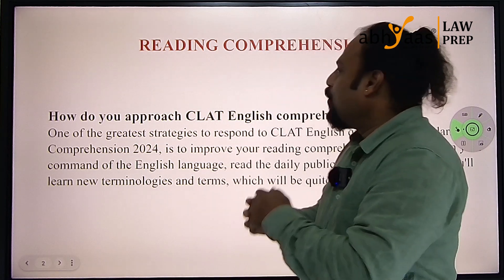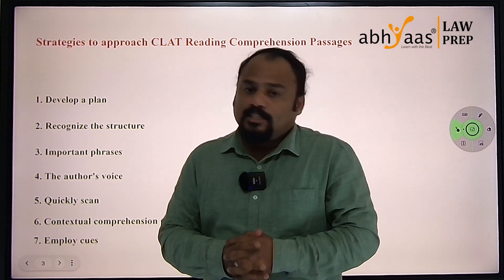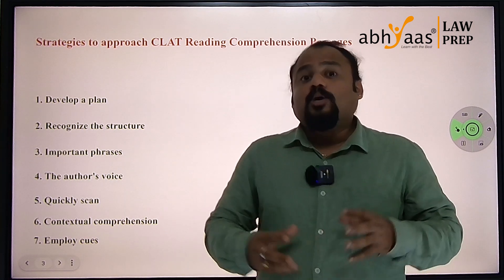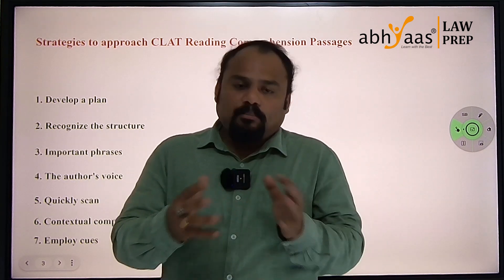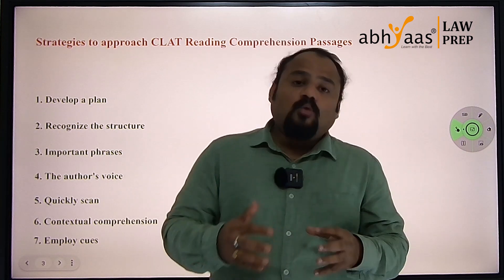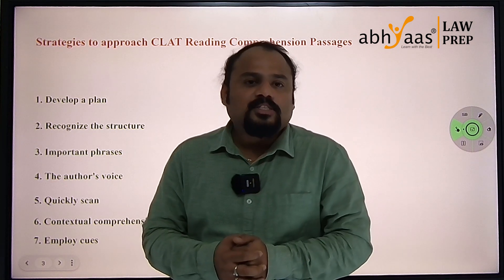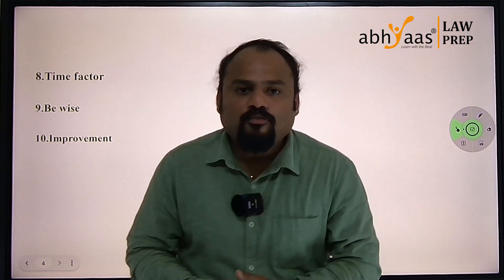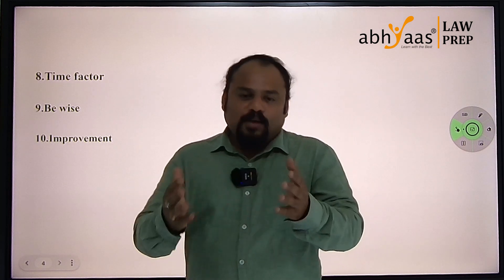10 Steps To Master Reading Comprehension In CLAT 2024 || (CLAT 2024 Aspirants) || Abhyaas LawPrep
In this video, Mr Shaji Mohan explains about 10 tips to master Reading Comprehension (RC) in CLAT 2024.

00:00 Introduction
01:07 Strategies
01:22 Develop a plan
02:03 Recognize the structure
03:04 Important Phrases
04:05 Author's voice
04:59 Quickly scan
06:36 Contextual comprehension
07:36 Employ cues
08:37 Time factor
09:24 Be wise
10:20 Improvement

2. for 11th Passed/ 12th Studying
3. for 1th & 12th Appearing/ 12th Passed

2. for 11th Passed/ 12th Studying
3. for 1th & 12th Appearing/ 12th Passed

ABHYAASLAWPREP|LEARNWITHTHEBEST|CLATONLINECOACHING|CLATCOACHINGINHYDERABAD|CLAT2023ANALYSIS|
BESTCLATCOACHINGININDIA